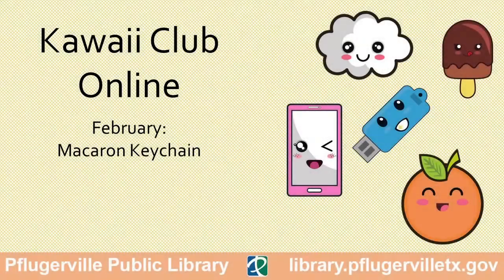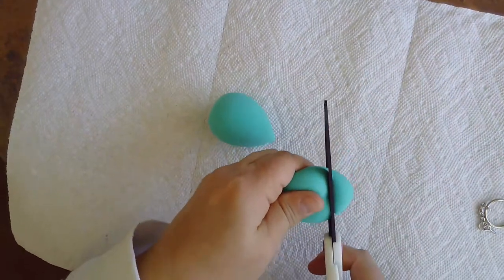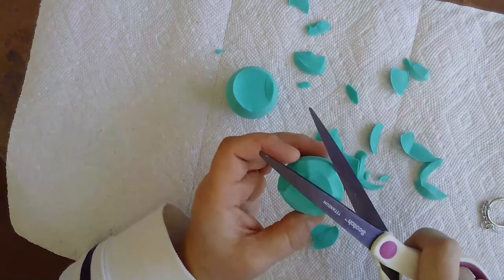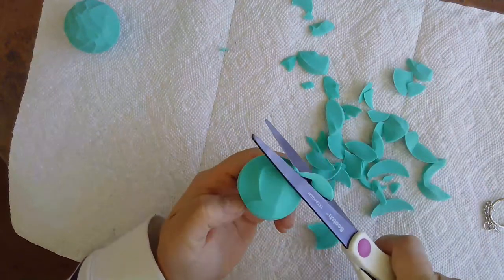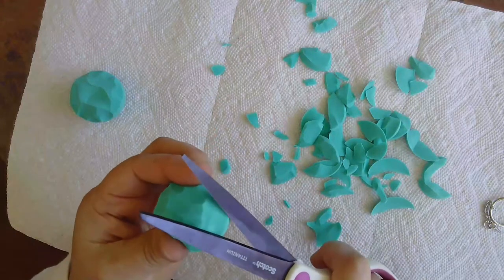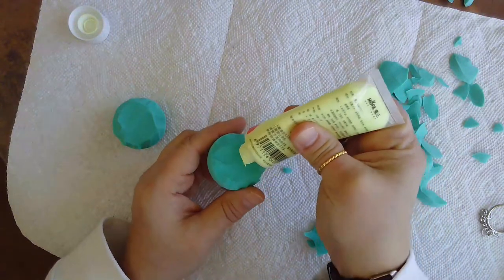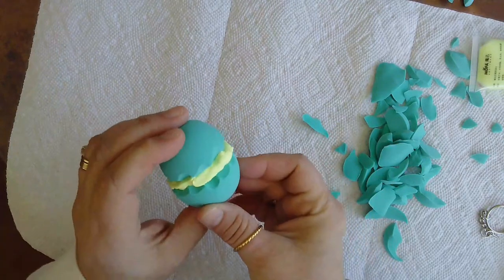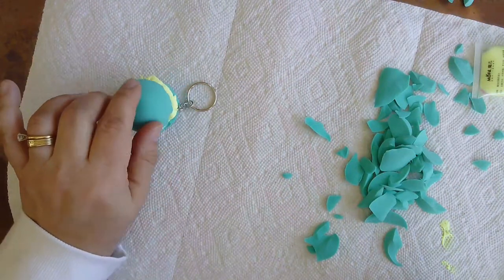Kawaii Club February: Macaron Key Chain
Participants who registered for the kit can follow along and learn to make their own macaron key chain.